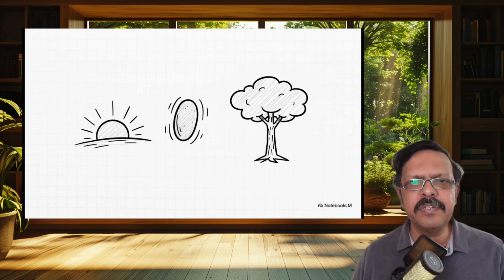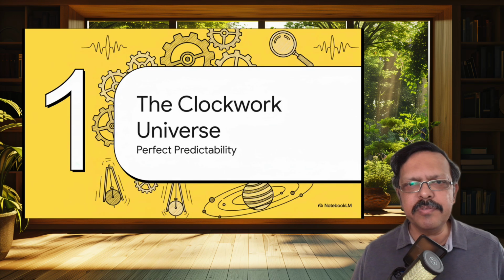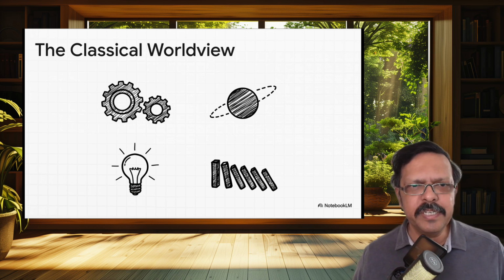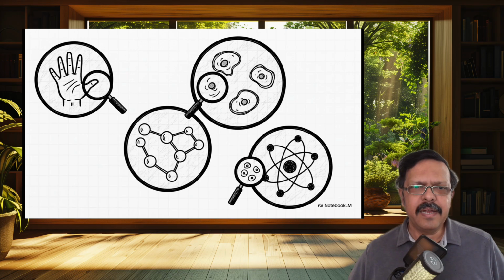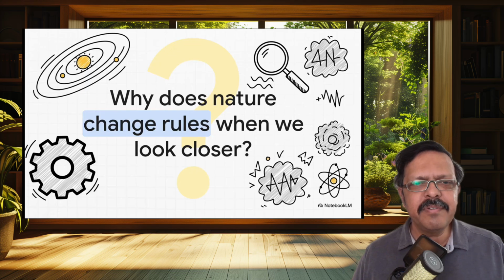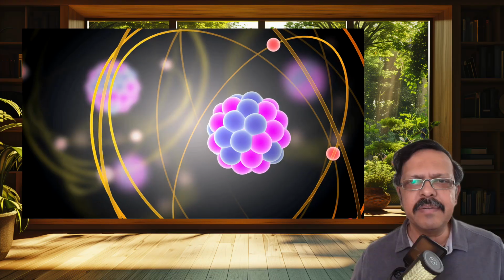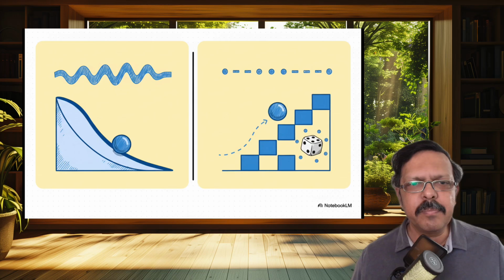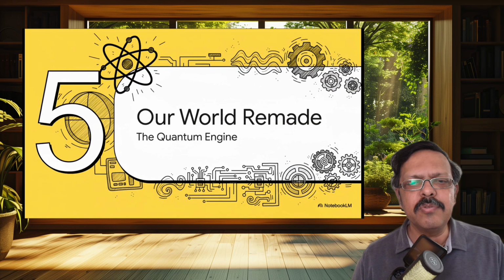Eq2: Why Reality Breaks at Small Scales - The Birth of Quantum Mechanics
Classical physics once appeared complete. With Newton’s laws and Maxwell’s equations, scientists believed they had uncovered the fundamental rules governing the universe. But as experiments began probing atoms, light, and energy more closely, reality stopped behaving as expected.

In this chapter, Why Reality Breaks at Small Scales, we explore the experimental failures that classical physics could not explain — strange atomic behavior, unexpected interactions between light and matter, and the limits of human intuition. These cracks in classical theory forced a radical shift in thinking and led to the birth of quantum mechanics.

You’ll discover:
why classical physics works for everyday objects but fails at atomic scales
how scale-dependent laws reshape our understanding of reality
why “common sense” collapses in the quantum world
how quantum mechanics emerged from experimental necessity, not philosophy

Written for curious readers with no advanced mathematics required, this chapter lays the foundation for understanding wave-particle duality, uncertainty, and the strange but powerful framework that underpins modern physics and technology.